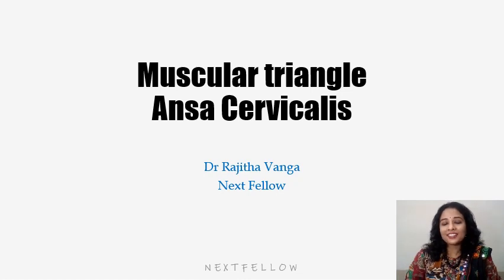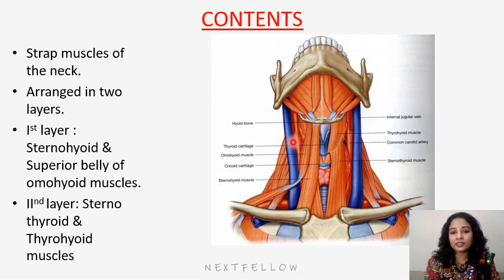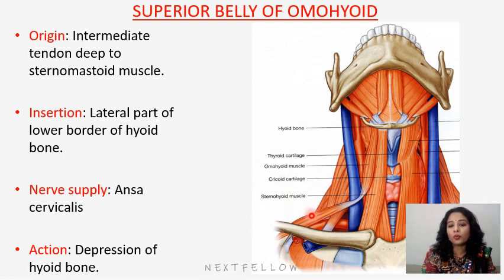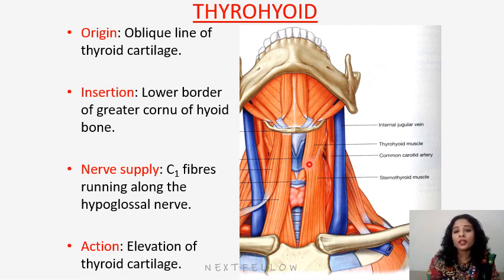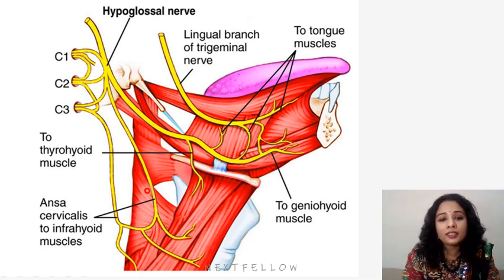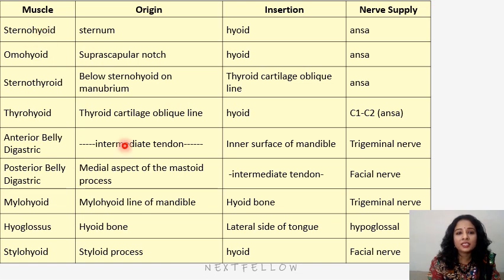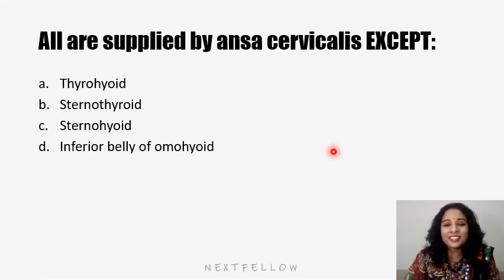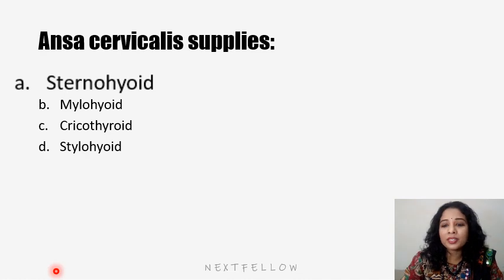Anatomy Muscular triangle & Ansa cervacalis concept for NEETPG,FMGE,INICET,NEXT.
Muscular triangle & Ansa cervacalis